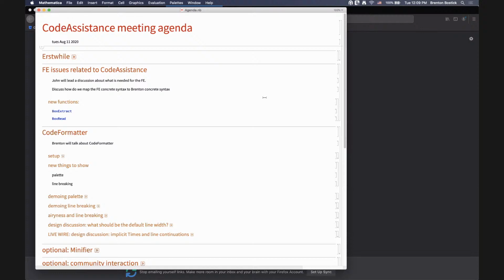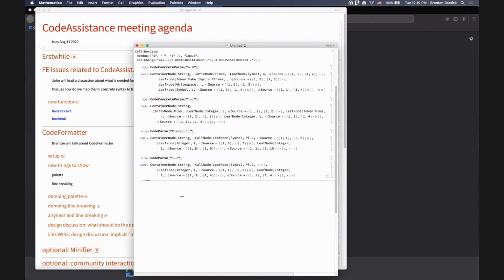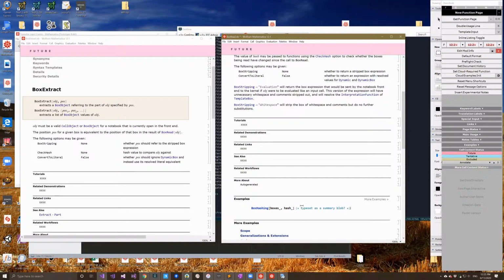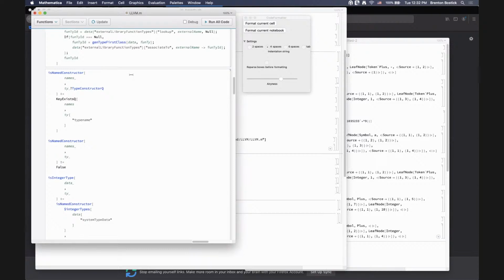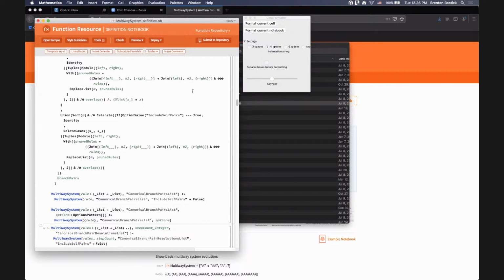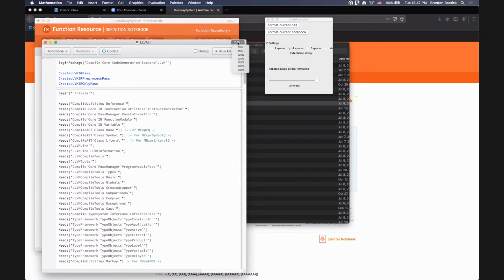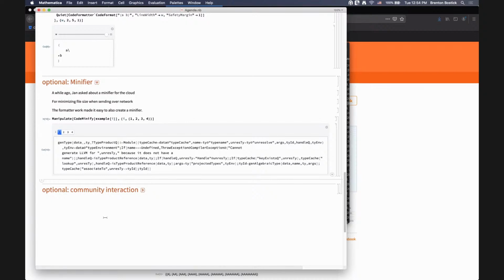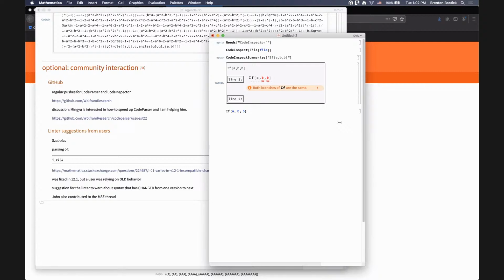Live CEOing Ep 363: Code Assistance in Wolfram Language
In this episode of Live CEOing, Stephen Wolfram discusses code assistance for the Wolfram Language. If you'd like to contribute to the discussion in future episodes, you can participate through this YouTube channel or through the official Twitch channel of Stephen Wolfram